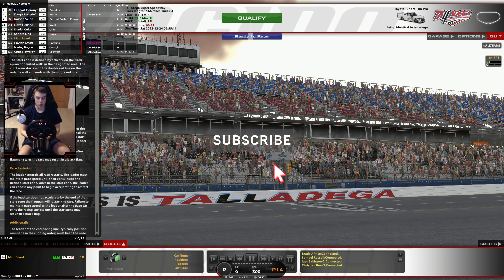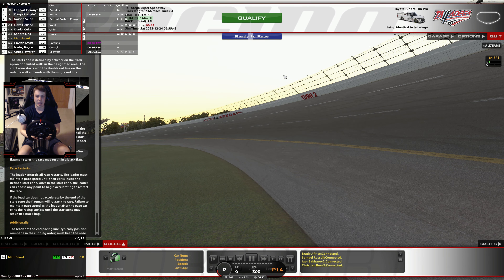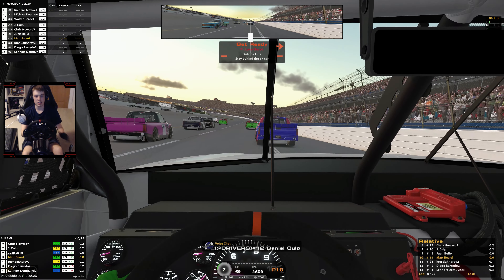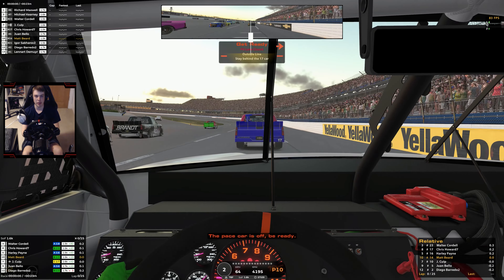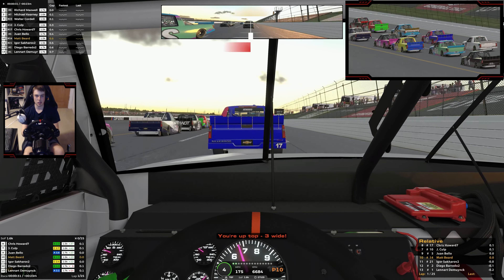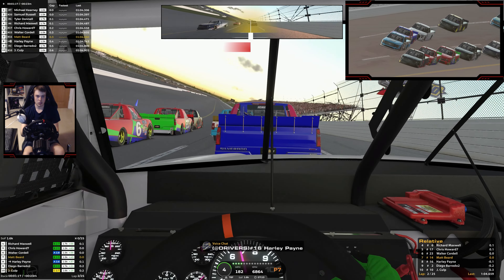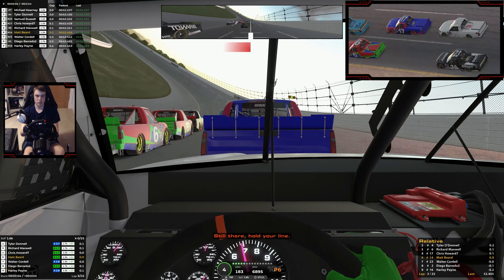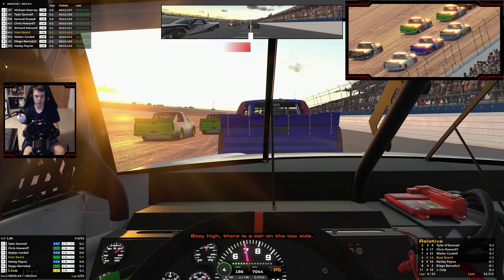Learning what NOT to do! iRacing Trucks at Talladega!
Game: iRacing
Track: Talladega Superspeedway
Car: NASCAR Toyota Tundra

Timestamps:
Intro: 0:00
Qualifying: 0:41
Race: 2:03

Matt212s second channel focusing on competitive racing and Esports! Mainly IRacing, Forza, F1, AC and Project cars 2 but willing to give just about anything a go!
League Racing History / Highlights

2016
AOR WTCC Champion - Forza 6 (Drivers and Teams)
AOR Nascar Champion - Forza 6 (Drivers and Teams)

2017
AOR S12 Rookie League Champion - Forza 6 (Drivers + Teams)
LCR Aussie V8's Champion - Forza 6
AOR S13 F4 P3

2018
AOR - Christmas Cup Champion F1 2017
SRL Classics Champion - F1 2017
LCR Formula E S1 Champion - Forza 7
VGN Aussie V8's Champion - Forza 7
AOR Forza 7 GTE Spec League P3

DiRT 4 Esports Quarter Finalist - Ranked 7th on Xbox One
Project Cars 2 Renault Esports Semi Finalist
F1 Esports Top 10 Qualifier XB1 Week 4 Monaco GP (P7)

TORA 24Hrs of Lemans B Lobby 1st - Forza 7
Off The Track Super Trofeo Trophy P4  - Forza 7

2019
VGN Lotus 2-Elevens Champion - Forza 7 (Drivers + Teams)
VGN Formula Mazda's Champion - Forza 7 (Drivers + Teams)
VGN Renault Clio Cup Champion - Forza 7 (Drivers + Teams)
LCR Formula E Season 2 Champion - Forza 7 (Drivers + Teams)
LCR Formula 4 Season 1 Champion - Forza 7 (Drivers + Teams)
AOR GT S2 (BMW Z4 Cup) Champion - Forza 7
OMA WTCC Season 16 Champion - Forza 7
ILR GT Sport GT4 Split 2 Runner Up

2020
AOR F1 2019 S18 XB1 F3 League Runner Up
LCR Formula E Season 3 Champion - Forza 7 (Teams + Drivers)
LCR WRX Season 1 Runner Up - DiRT Rally 2.0 (Teams + Drivers)
LCR IndyCar Season 2 Champion - Forza 7 / (Teams + Drivers)
OMA Endurance Series S1 Runner Up - Forza 7 /(Teams + Drivers)

Le Mans Esports Autosport Finalist - P10
TORA Daytona 24 P8 Overall (P3 in Split and P4 Chevy Overall)
TORA LeMans 24 P7 Overall (P2 in Split and P2 Audi Overall)